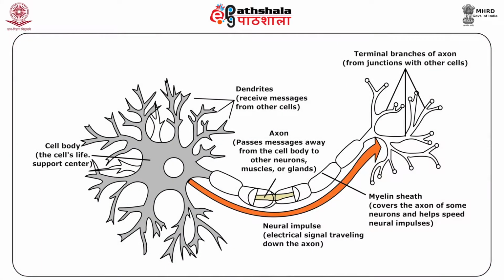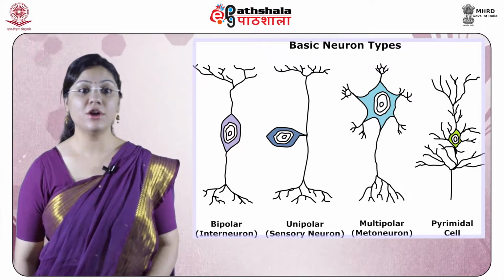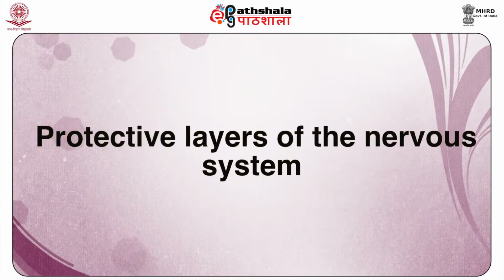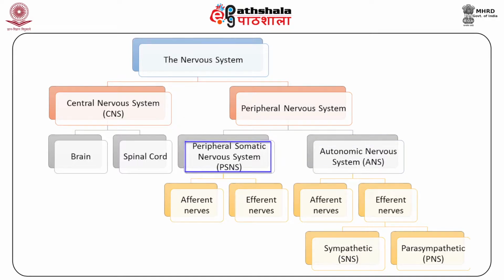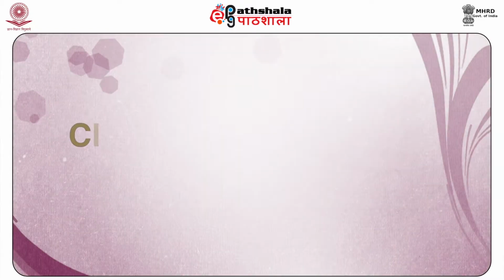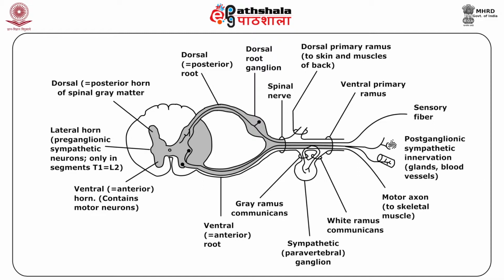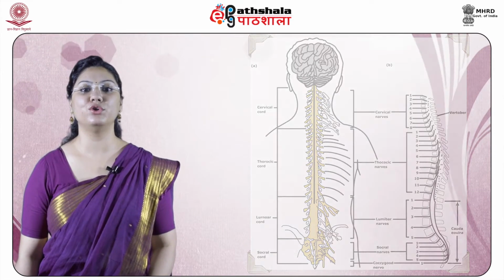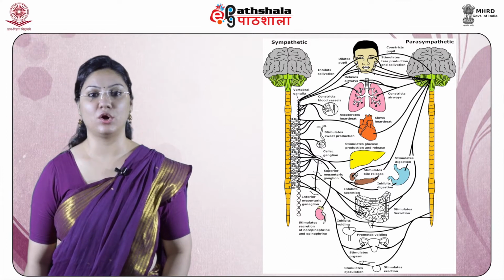Organization of the nervous system: the peripheral nervous system (PSY)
Subject: Psychology
Paper: Neuro psychology
Module: Organization of the nervous system: the peripheral nervous system
Content Writer: Dr. Meenakshi Saxena